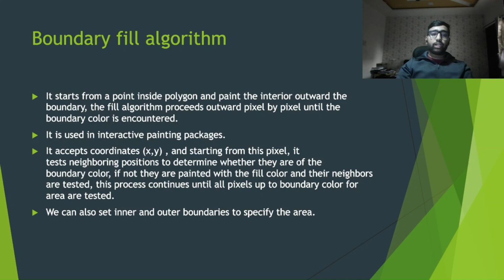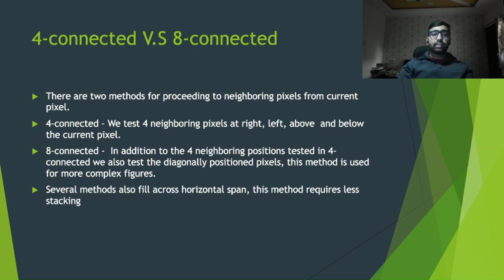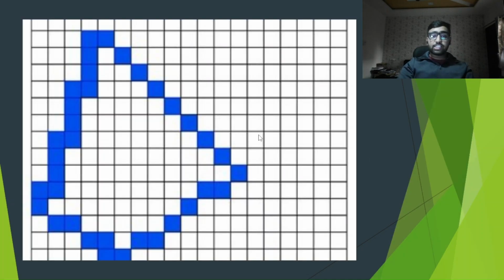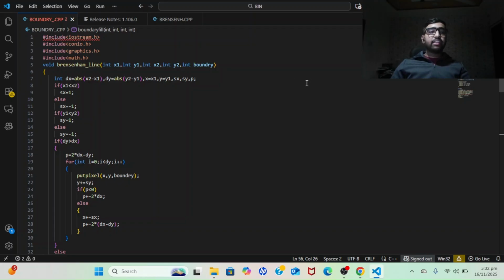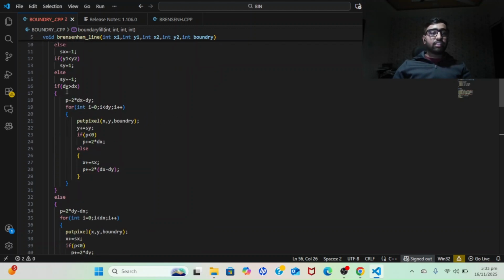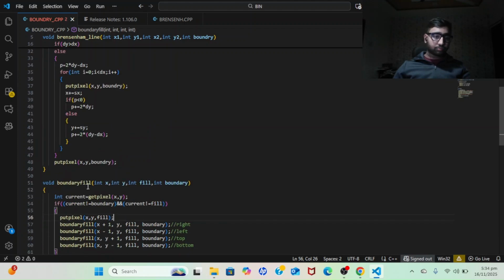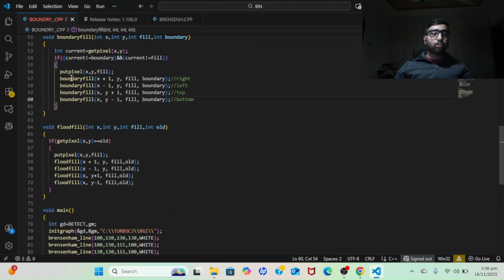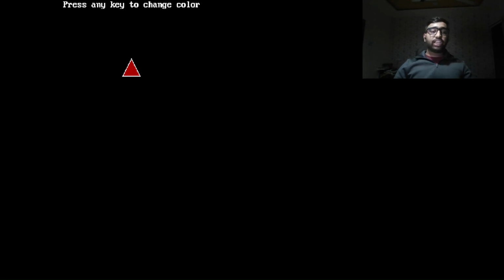Polygon Filling Algorithms | Brensenham Line Algorithm | Manas Pathak | Computer Graphics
Ever wondered how your computer actually draws lines and fills shapes? ✏️🎨 It's not magic, it's all about efficient algorithms!

In this Computer Graphics tutorial, we're diving deep into some of the most fundamental algorithms in the subject. We'll cover Bresenham's Line Drawing Algorithm and two popular polygon fillers: Boundary Fill and Flood Fill.

We won't just cover the theory—we'll code all three algorithms from scratch in C++ and show the final working output!

Join me as we break down: ✨ Bresenham's Line Algorithm: How it draws perfect lines using only fast integer math (Theory + C++ Code). 💧 The Boundary Fill Algorithm: How it fills a shape by checking border colors (Theory + C++ Code). 🌊 The Flood Fill Algorithm: How it fills a shape by replacing an interior color (Theory + C++ Code). 🚀 Live Demo: See the program run and watch all three algorithms in action!

This is the perfect video for computer science students, programmers, or anyone who wants to see how graphics concepts translate into actual, working code. 🖥️

Got questions or suggestions for the code? Drop them in the comments below!